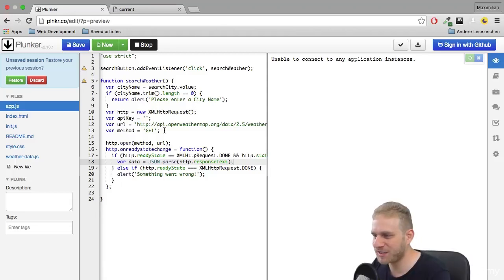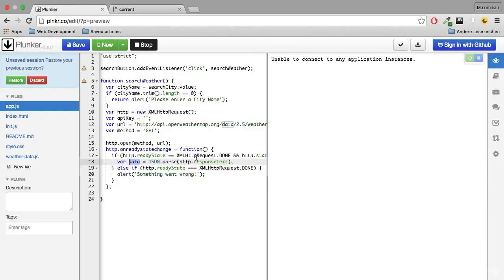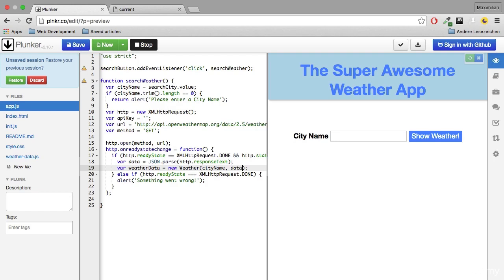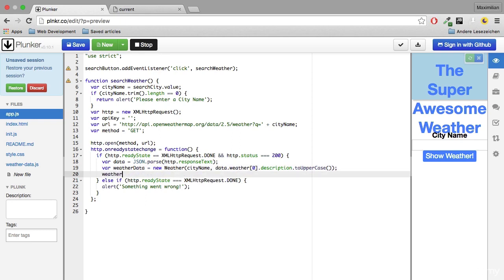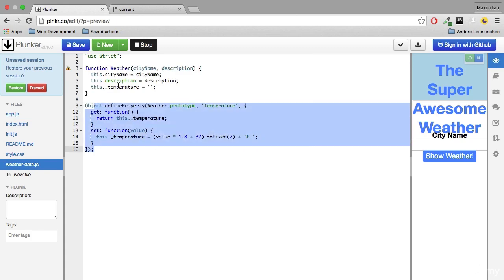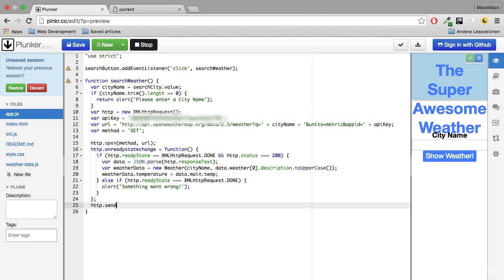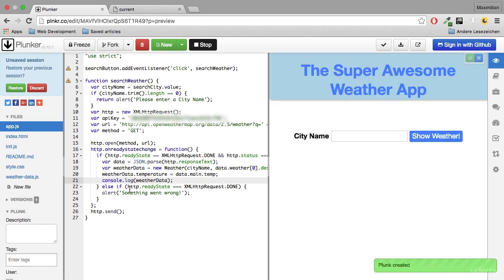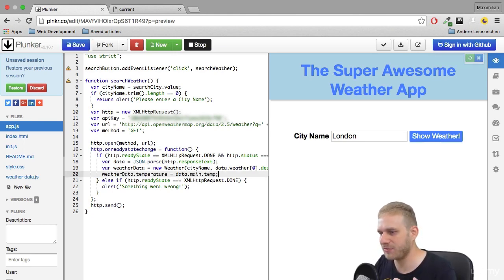Accelerated JavaScript 1306 Fetching & Handling Weather Data